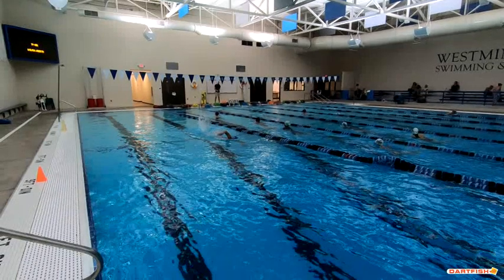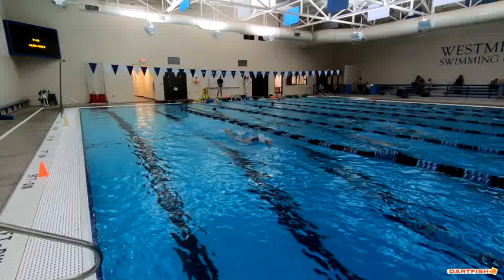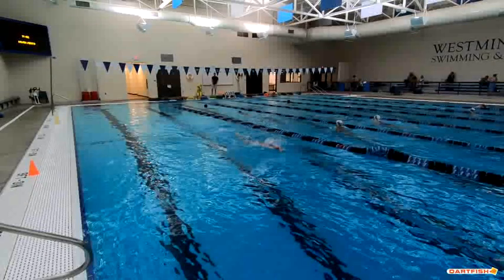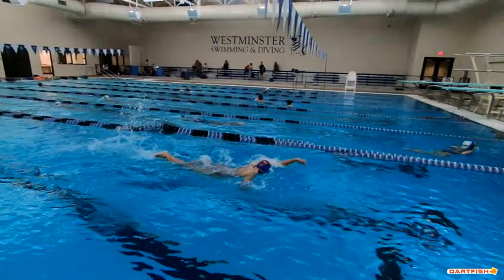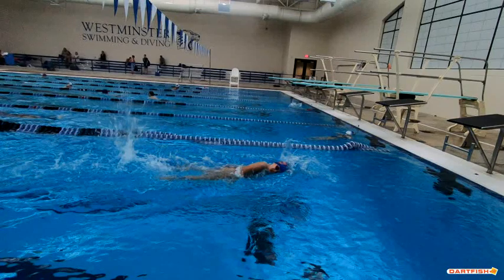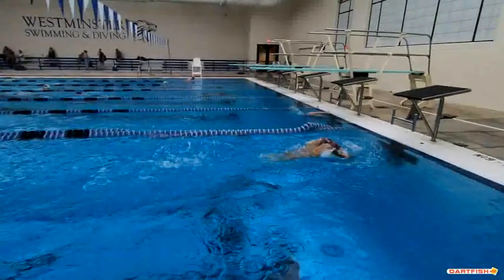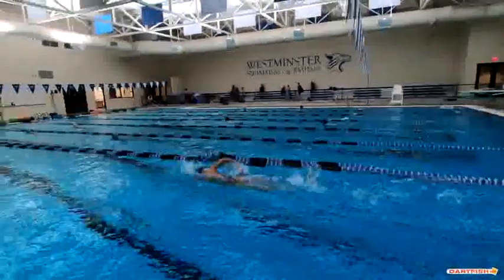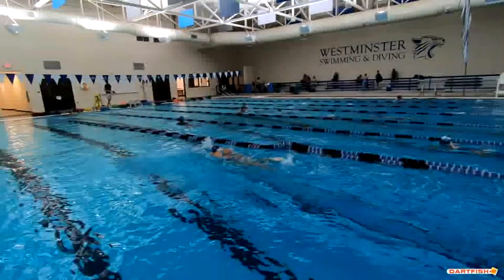Sarah W Free Final AW Side